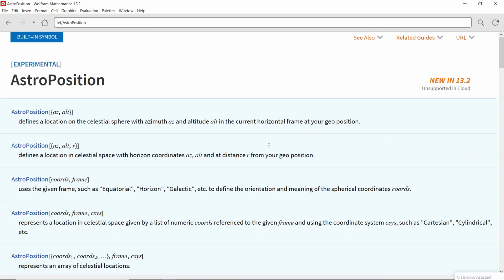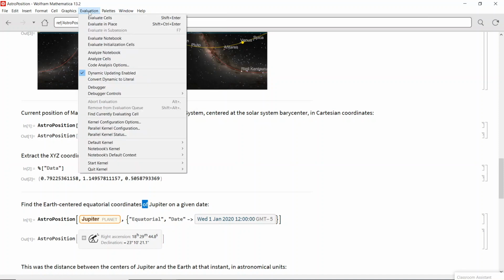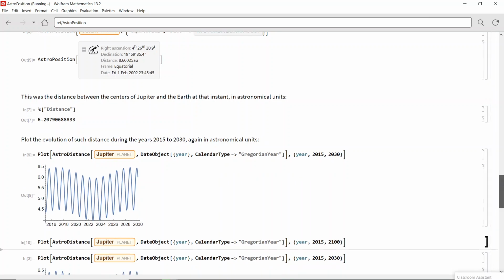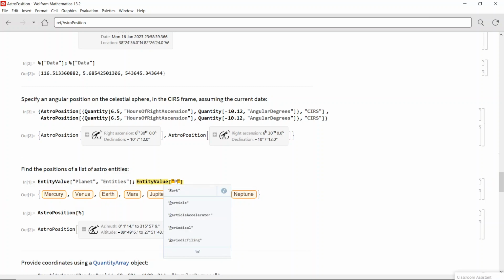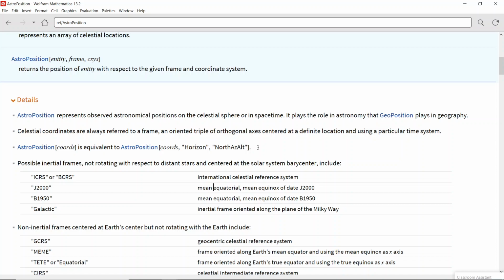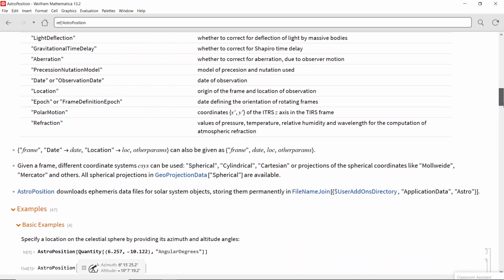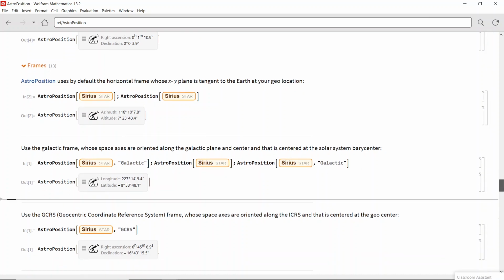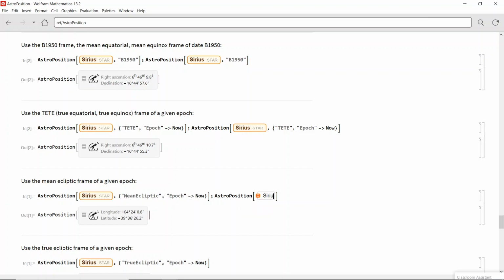How to use AstroPosition in Mathematica 13.2